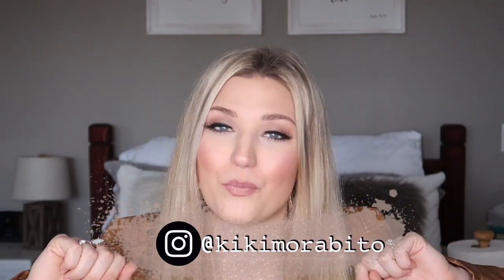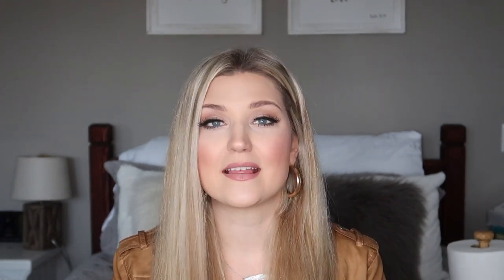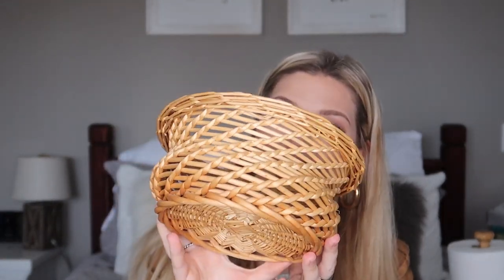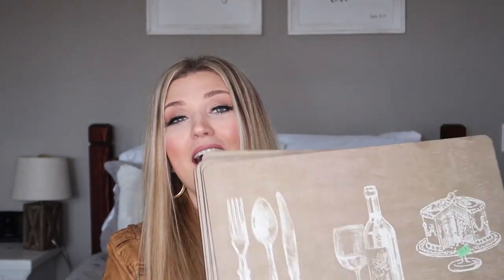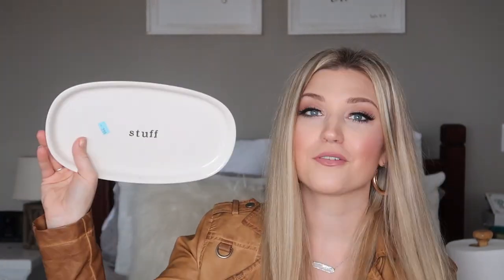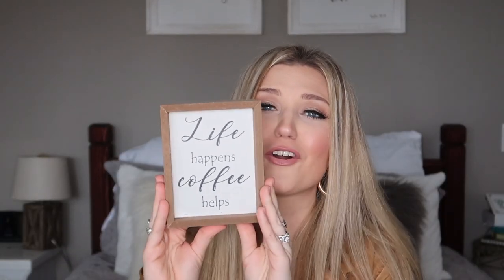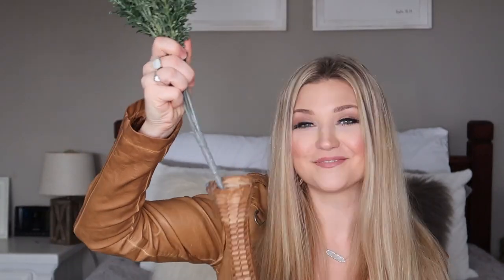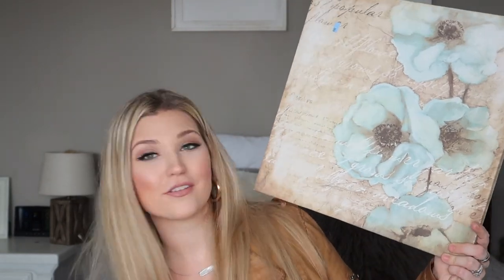HUGE FARMHOUSE HOME DECOR THRIFT HAUL + 5 THRIFTING TIPS FOR BEGINNERS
*FARMHOUSE THRIFT HAUL COMING AT YA!* Here is my first home decor thrift haul 2020! I found very farmhouse, french country, boho inspired pieces to fill my home! I also am sharing thrift tips for beginners and going to make you know how to thrift like a pro! I love everything I got and can't wait to share my love of thrifting with YOU!

Make sure to S U B S C R I B E!
VALENTINES DATE NIGHT OUTFIT THRIFT HAUL COMING NEXT WEEK!!!
^ please follow me over on IG and let me know you came from Youtube! Would love to connect with you!